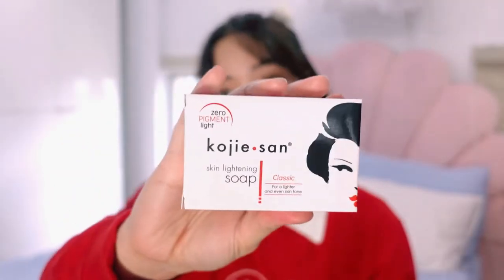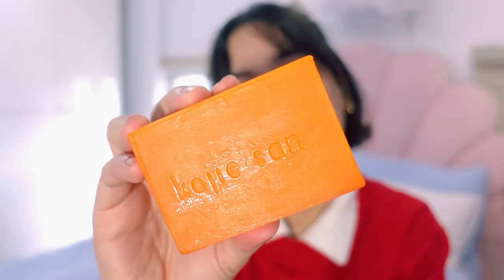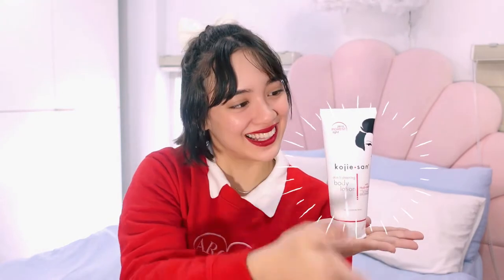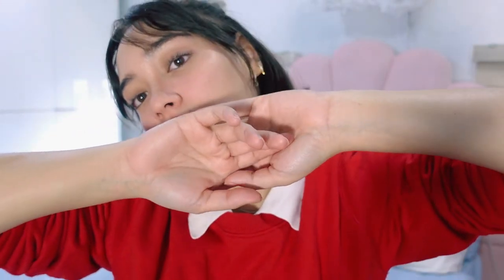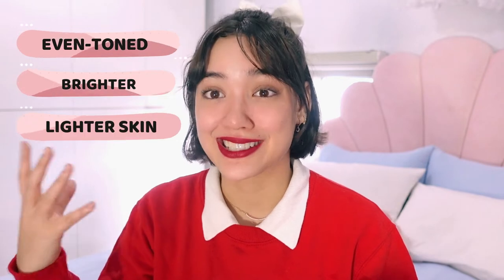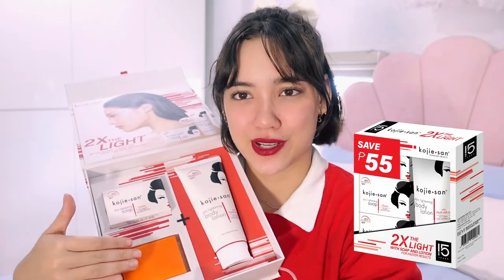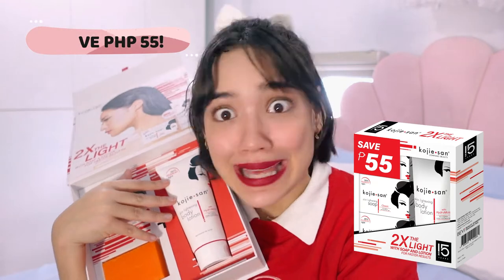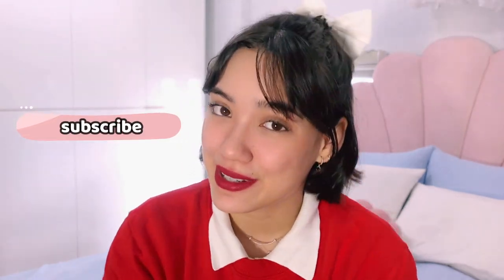Ultimate Lightening Skincare in Just 2 Steps!! | Aryanna Epperson (Philippines)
Skincare for both your face and body? Get 2x the light faster with Kojie.san Skin Lightening Classic Soap + Body Lotion! Both are powered with Zero Pigment Light Technology that targets stubborn dark areas for an overall even light.